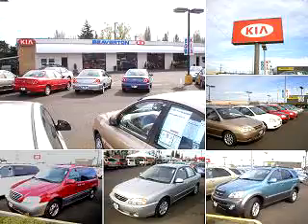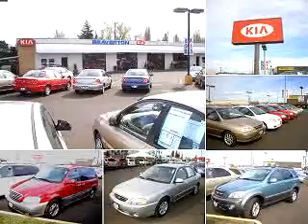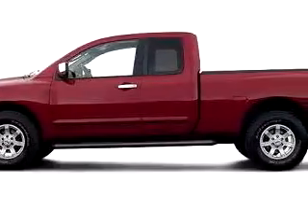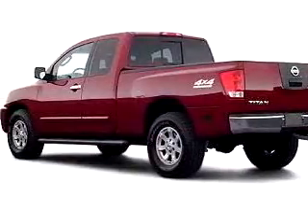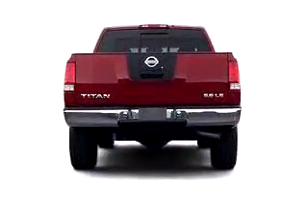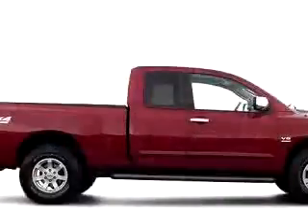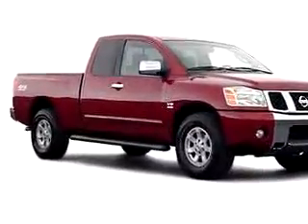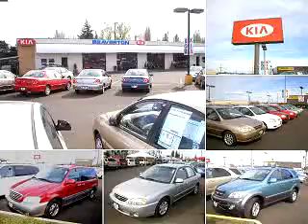SOLD - 2006 Nissan Titan 97005 Beaverton Kia New/Used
4450 SW Hocken ST.

2006 Nissan Titan

 30,199 Miles

VIN - 1N6AA07B16N504932

Beaverton Kia New/Used knows you want more than just a car. You have a purpose for your vehicle. You will love this BROWN 2006 Nissan Titan, equipped with an 8 Cyl. engine  with  only 30,199 miles. Enjoy this utility truck with features like Tilt Steering Wheel, Cruise Control, Tow Hooks, Beverage Holder s, Child Safety Locks, Traction Control System, Airbag Deactivation, and much more. Get where you need to go, enjo...